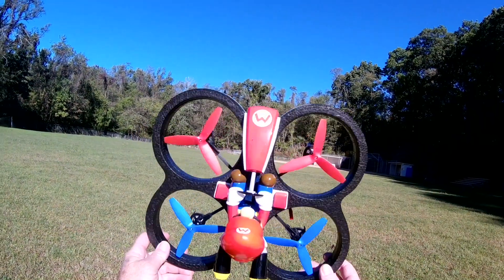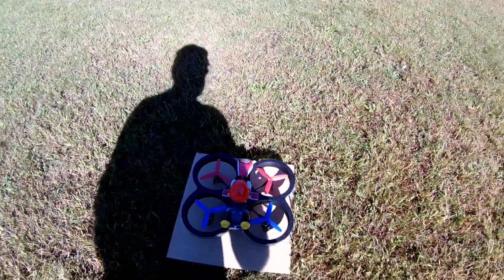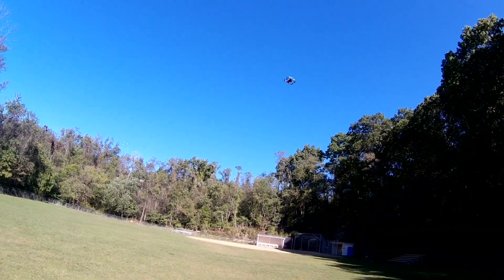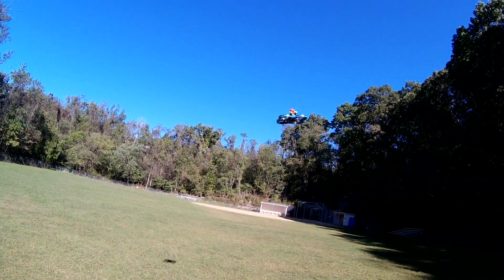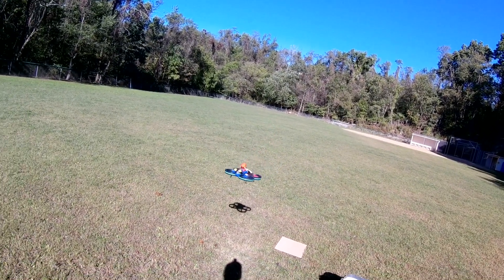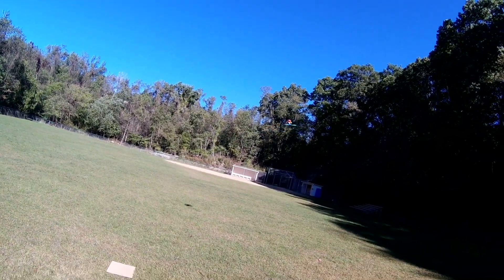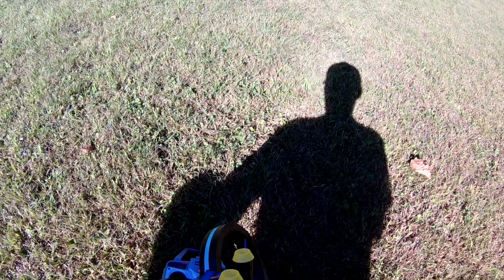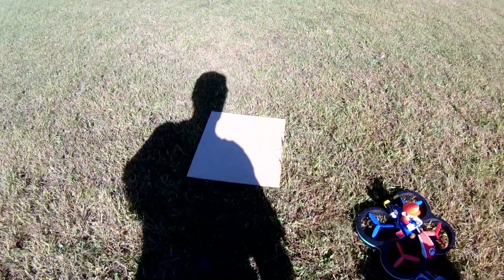Nintendo Mario Copter Flight Test As Expected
True Drone Reviews
Drone Reviews, and Discussion